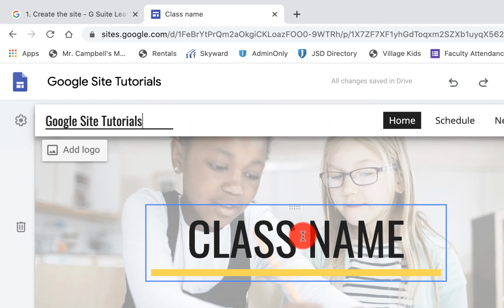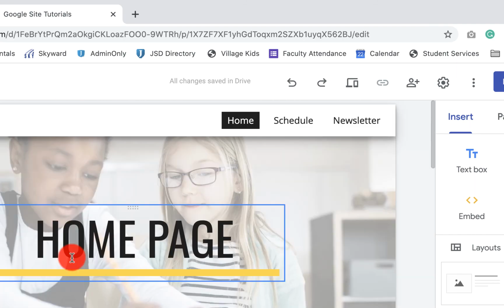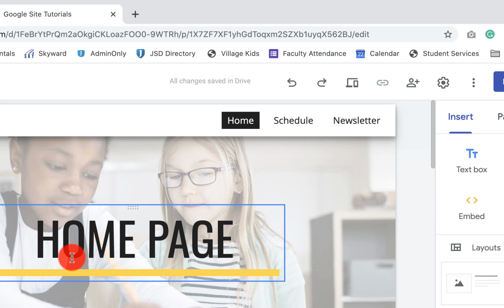Google Sites Step by Step Tutorial: Name Your Site (1.2)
Google Sites Step by Step Tutorial: Name Your Site  This is the second tutorial in a series covering Google Sites. This tutorial shows you how to name your Google Site including the Home Page.

You can see the rest of the tutorials in this Google Doc